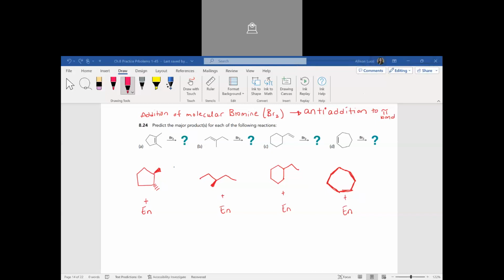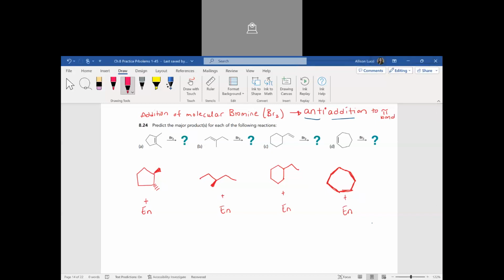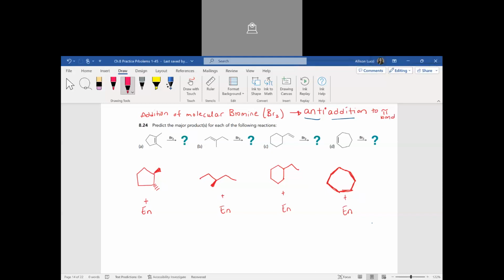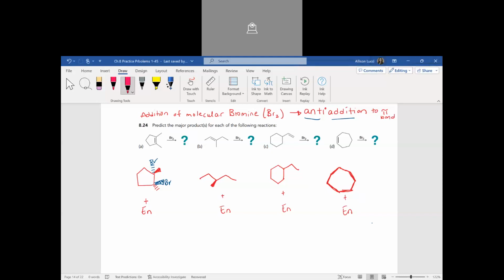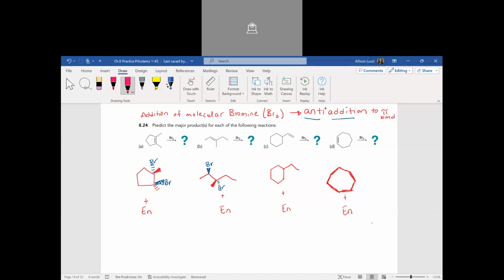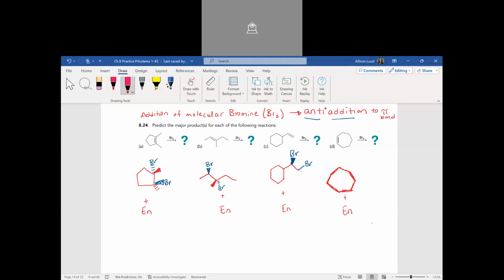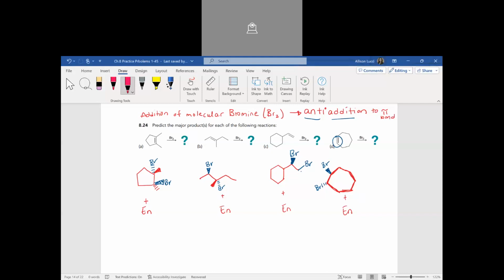Klein Chapter 8 Problem 24